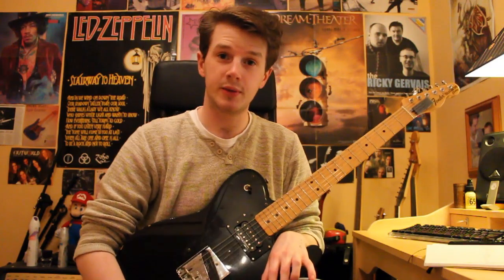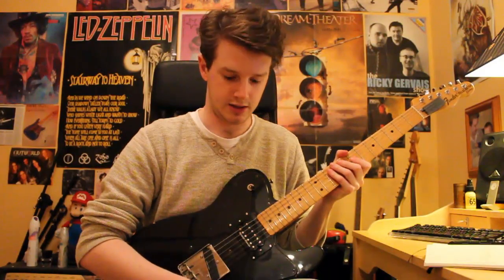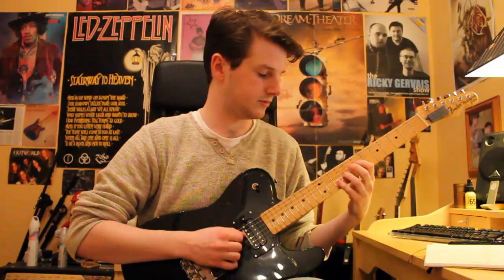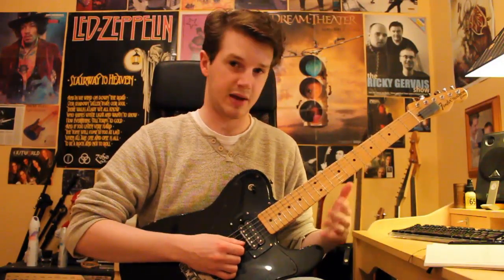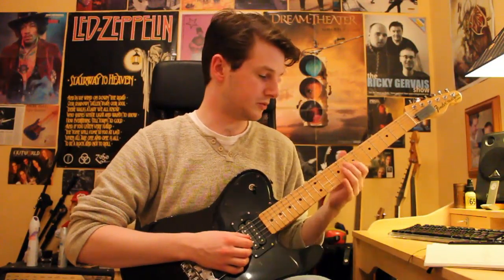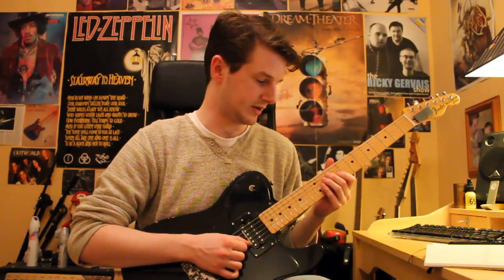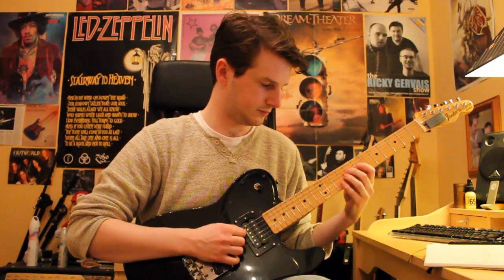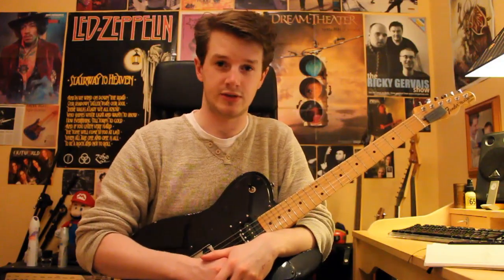Quick Licks Weekly - #35 - John Petrucci Alternate Picking Excercise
Episode 35 of my weekly lesson series. Each week I'll introduce and explain a different lick that you can hopefully incorporate in your playing. Please feel free to message me with any questions or comments!